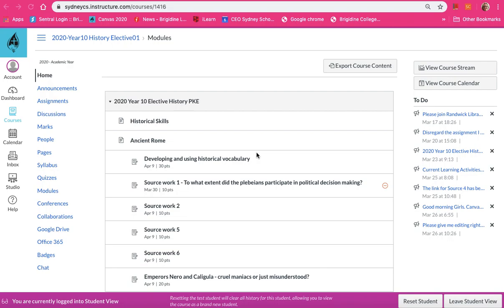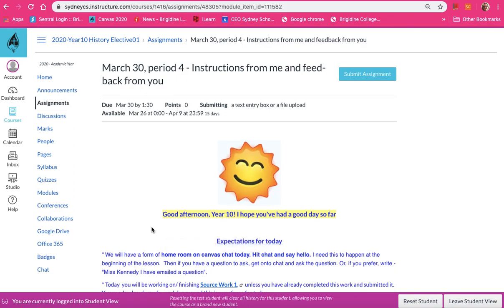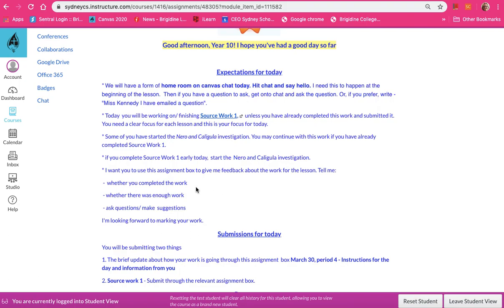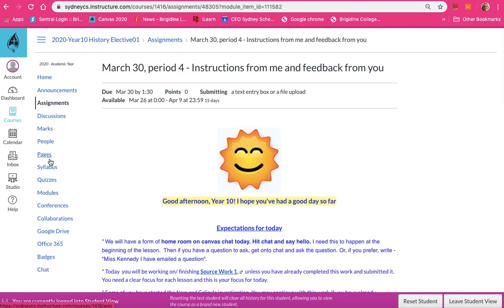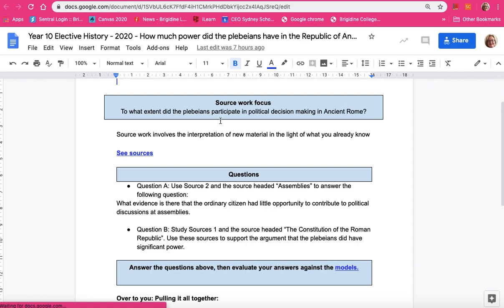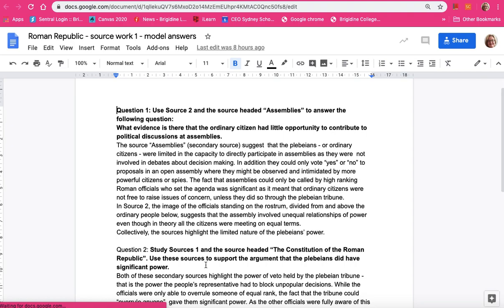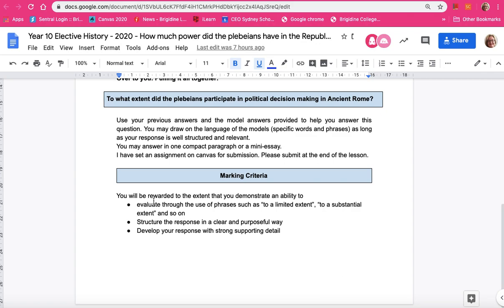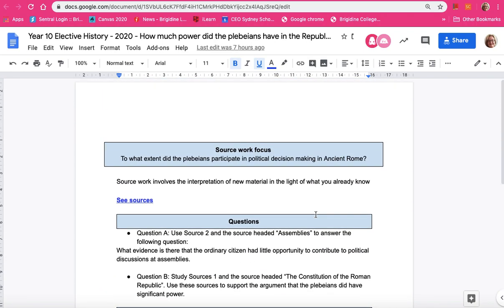location of assignments on canvas site